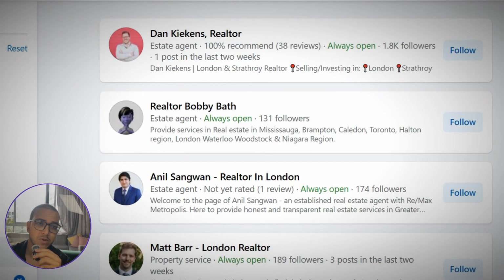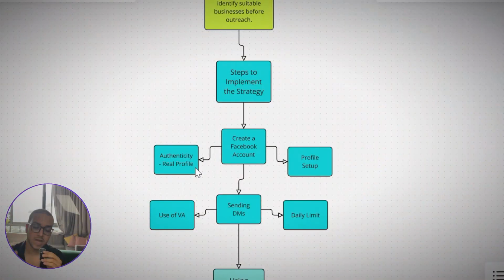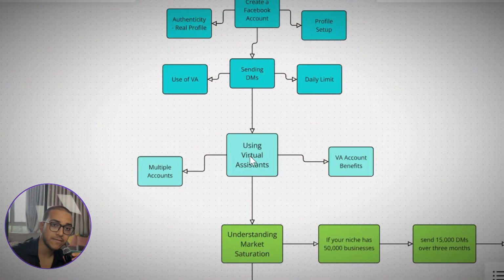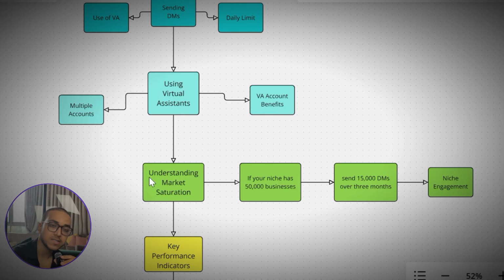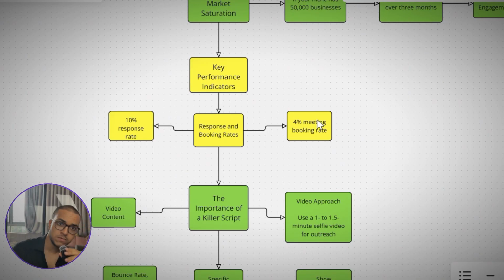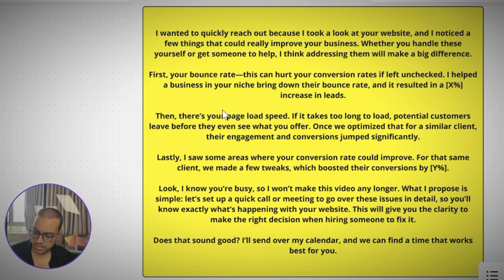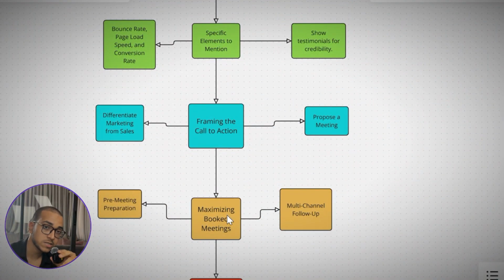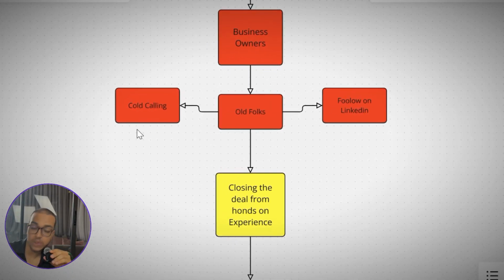How to land your FIRST Web Design Client in 3 Days (1 Hour of work)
apply to work with me 1:1 (I no longer sell a course I only do private mentoring literally only take 1 or 2 people a month wich is why 40% of the entire program are above $10k a month)

In this video I show you a secret strategy how you can land your first or next web design client in 3 to 7 days. This client acquisition strategy is not only completely free, but you also don't have to send hundreds of cold emails or messages. 🖌️ How to Design Websites: